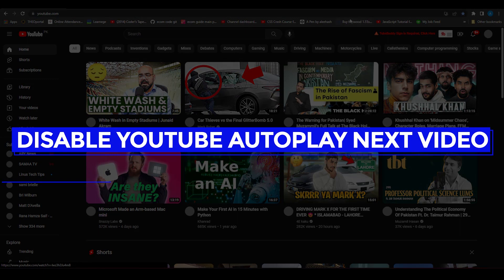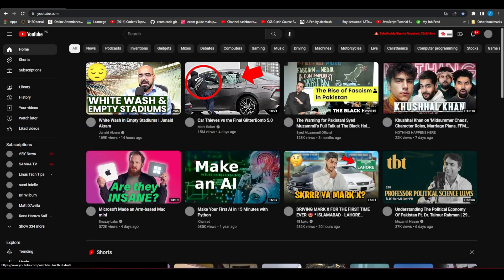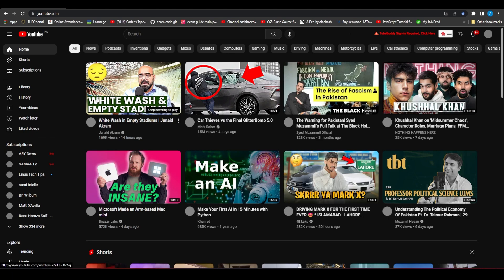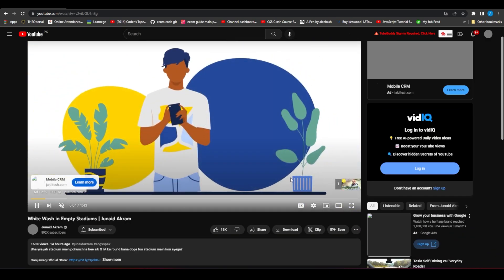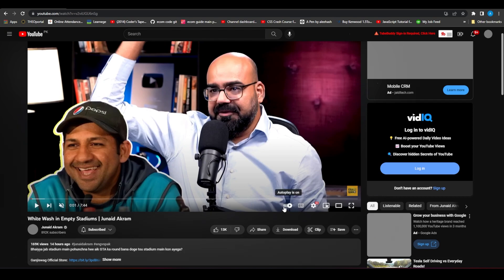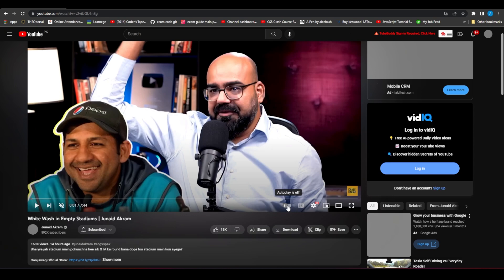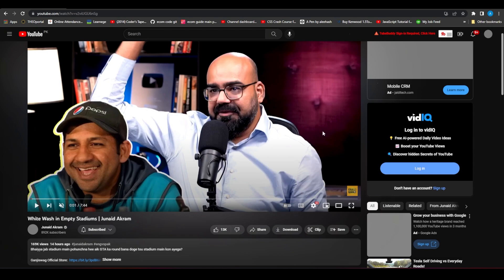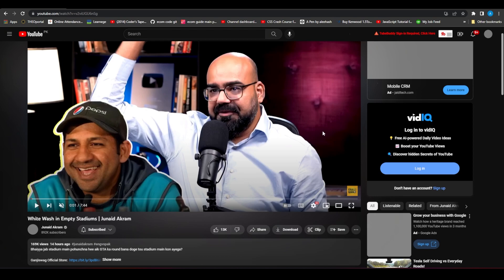How To Disable YouTube Autoplay Next Video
In this informative video, we will show you how to disable autoplay for the next video on YouTube. Autoplay automatically starts playing the next video in the queue once your current video finishes. If you prefer more control over your viewing experience or want to conserve data, disabling autoplay can be beneficial.

Join us as we guide you through the process of disabling autoplay for the next video. You'll learn step-by-step instructions on how to access the necessary settings and make the adjustments to ensure that videos do not automatically play after each other.

We'll discuss the benefits of disabling autoplay, such as having more control over your video selections, avoiding distractions, conserving bandwidth, and reducing data usage.

Throughout the video, we'll provide tips and insights on managing autoplay effectively. We'll explore different devices and platforms and show you how to disable autoplay across various YouTube interfaces, including desktop, mobile, and smart TVs.

We'll also address common questions and concerns, such as whether disabling autoplay affects recommendations or how to customize autoplay settings for specific devices or accounts.

Additionally, we'll share information about other related settings and features, such as autoplay on the YouTube mobile app's Home tab and suggestions on how to curate your own personalized playlists for a more tailored viewing experience.

So, whether you prefer to handpick each video or simply want to have more control over your YouTube autoplay feature, this video is your go-to resource for disabling autoplay for the next video.

Join us as we empower you to customize your viewing experience, ensuring that you watch videos on your own terms, one at a time

Kind Regards,
Pgeup.